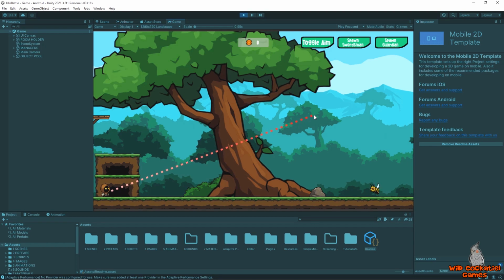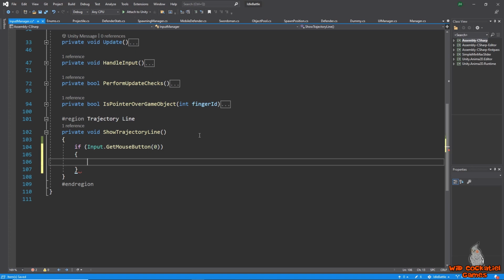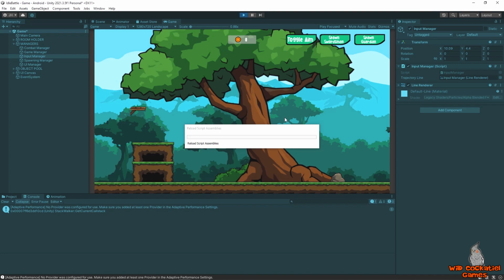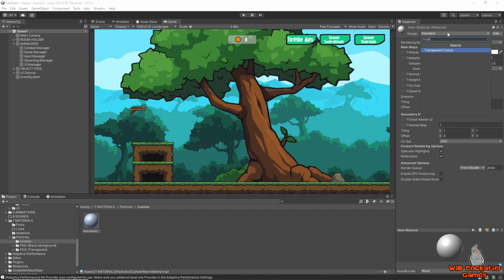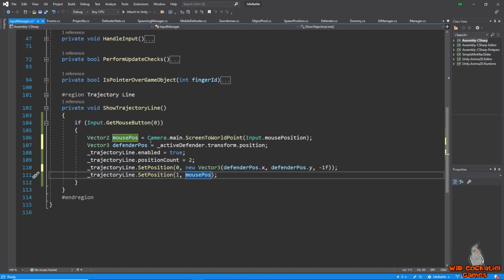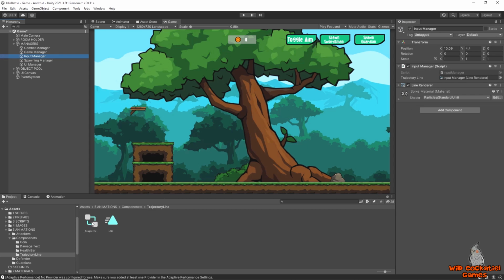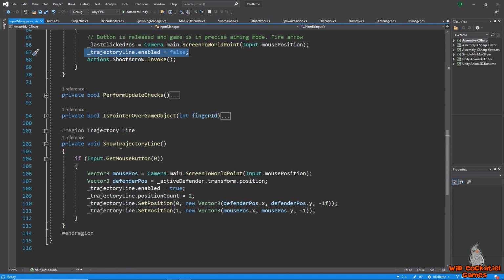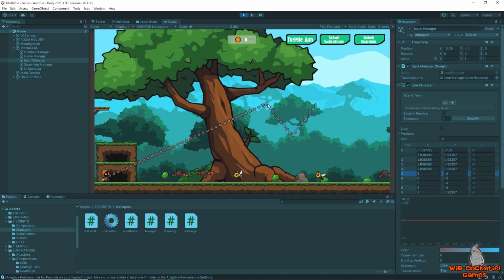How to Make an Animated Dotted Line in Unity 🔍 (the Easiest and Most Efficient Way!)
In this tutorial, I'll be showing you how to create an animated dotted line in Unity, step by step. We'll start by importing sprites into Unity and setting them up correctly to ensure that our dotted line looks just right.

Next, I'll show you how to use the Line Renderer component to create a dotted line effect and how to animate it smoothly. We'll then make the line responsive to user input and show you how to make it follow the mouse cursor around the screen.

By the end of this tutorial, you'll have a solid understanding of how to create an animated dotted line in Unity and how to customize it to fit your project's needs. Whether you're a beginner or an experienced Unity developer, you'll be able to follow along and create an animated dotted line in no time. So let's get started!

0:00 - Introduction & Overview
0:48 - Line Renderer Unity Setup
1:52 - Line Renderer Code Setup
4:38 - Getting Sprites for the Line Renderer
5:41 - Line Renderer Material and Dotted Setup
7:55 - Fixing Hidden & Stretched Line Renderer Issue
9:37 - Line Renderer Styling
10:37 - Setting up the Line Renderer's Animation
14:15 - Multiple Points Bug